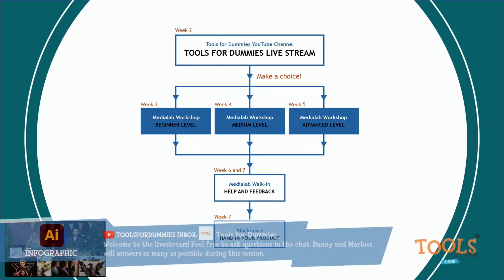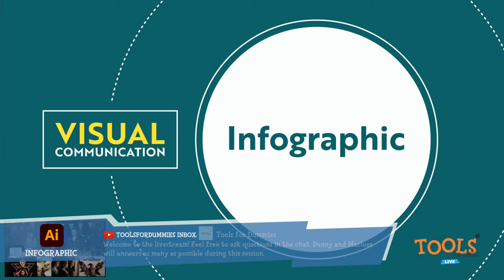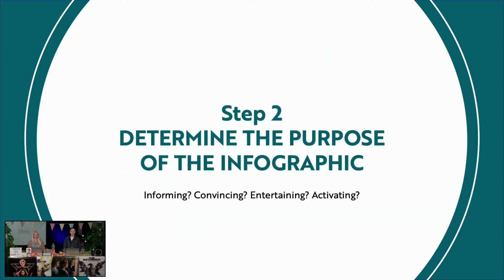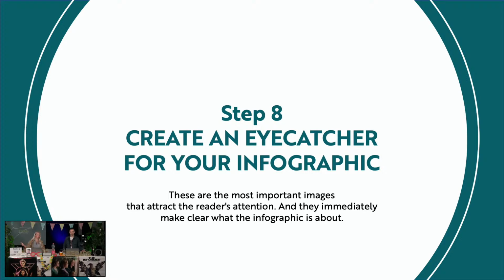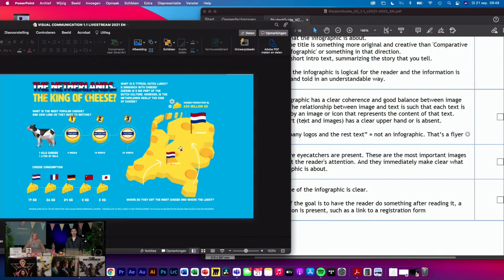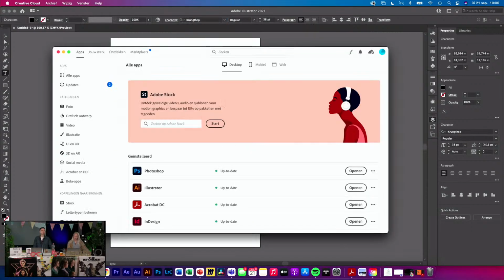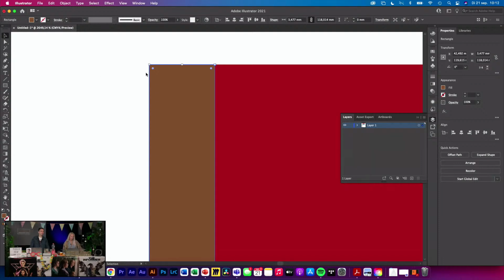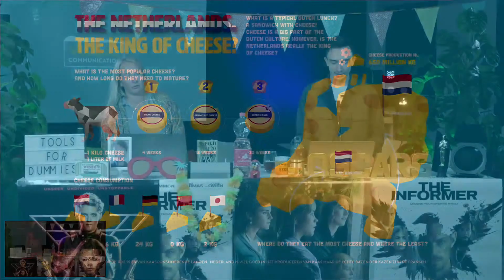Tools for Dummies LIVE - Year 1 - Block 1 2021/2022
Visual Communication - Infographic